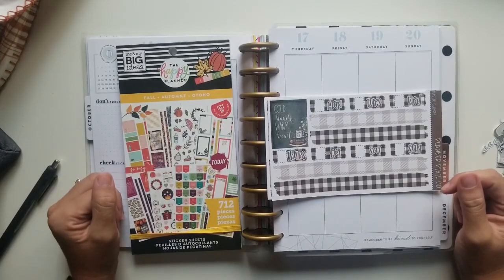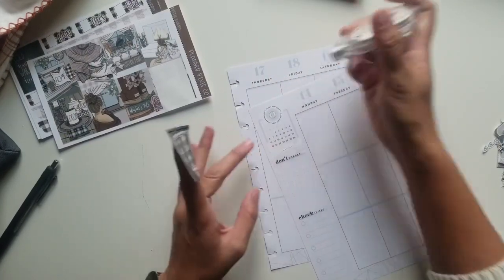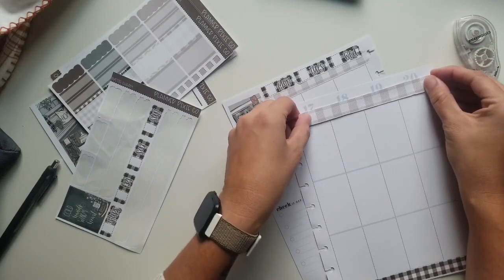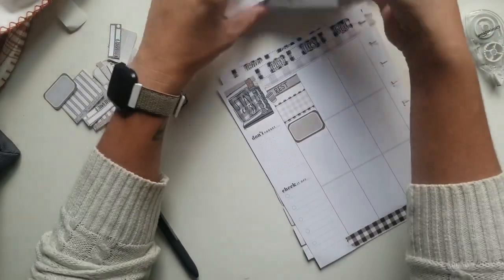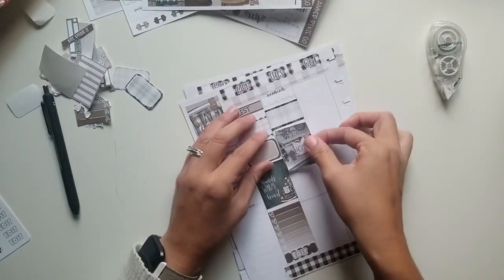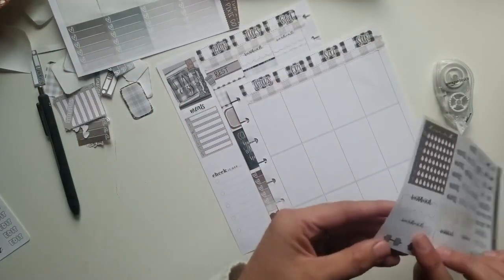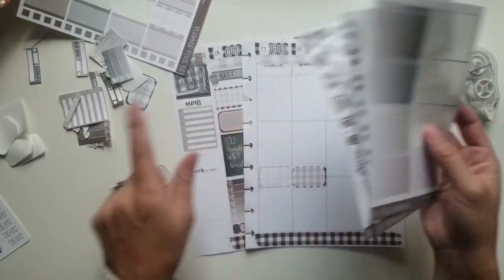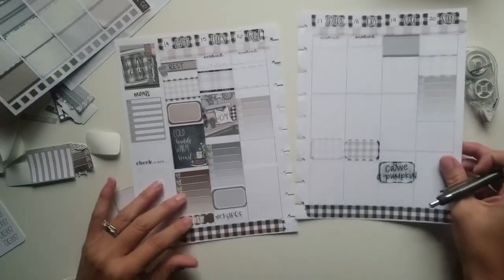Happy Planner Fall Weekly Plan with Me with Planner Pixie Co Kit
Hey planners I am so excited to plan another week with you in my happy planner classic! This week I am using Planner Pixie Cos Rustic Charm kit I am absolutely in love with this kit and so many others from Planner Pixie Co.